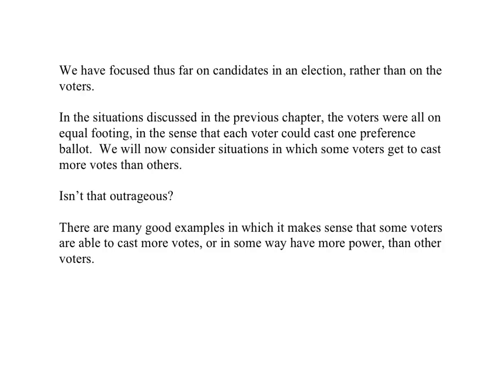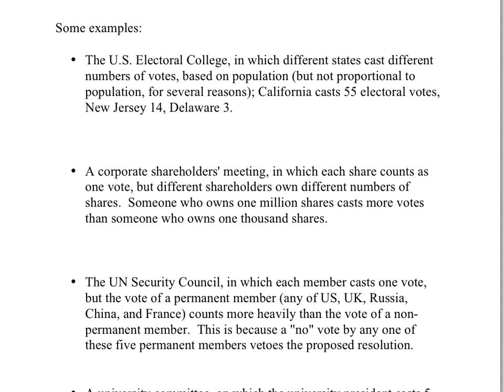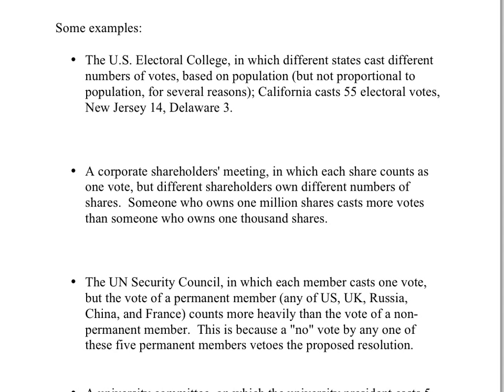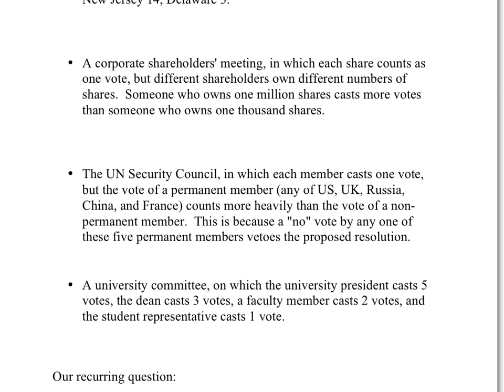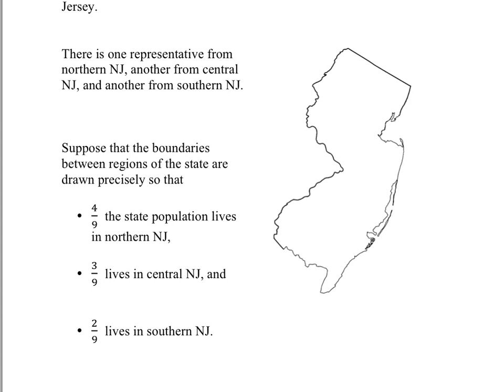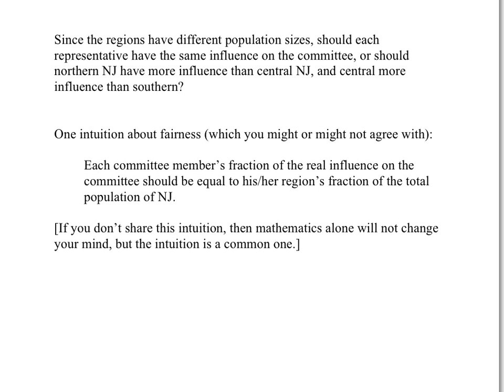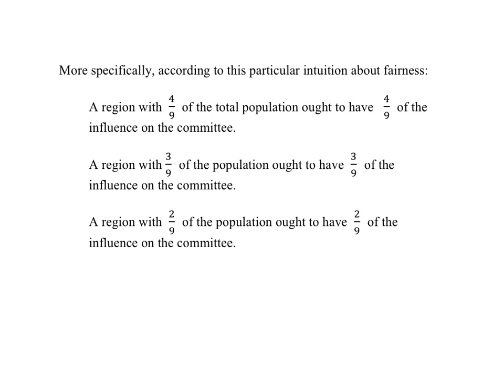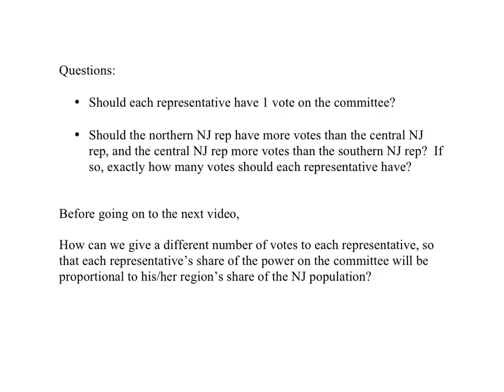Math 103 Measuring Power 01: Introduction to the problem